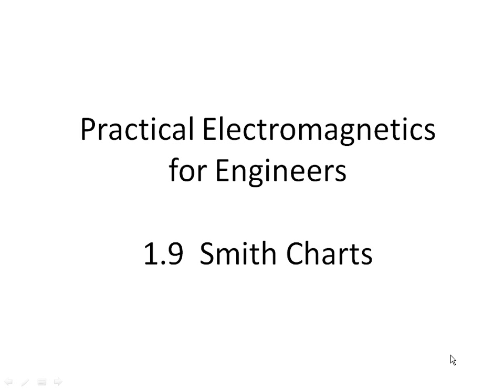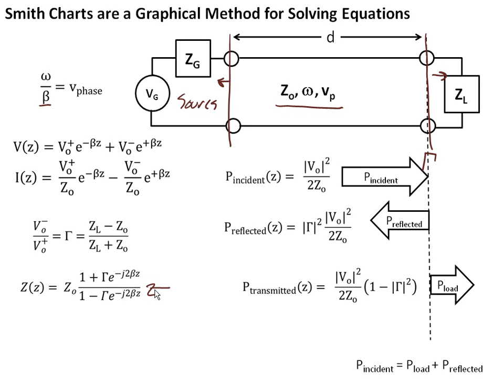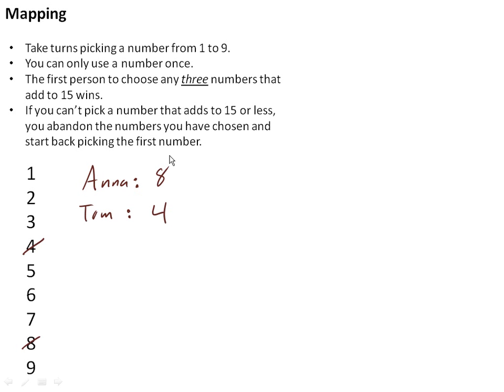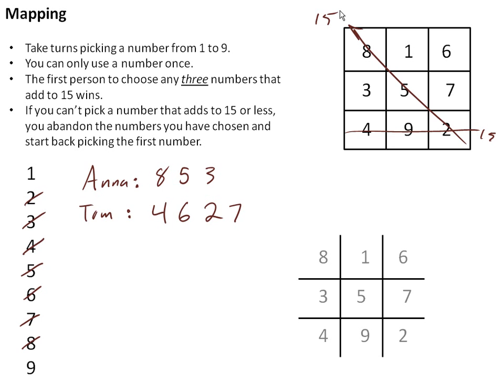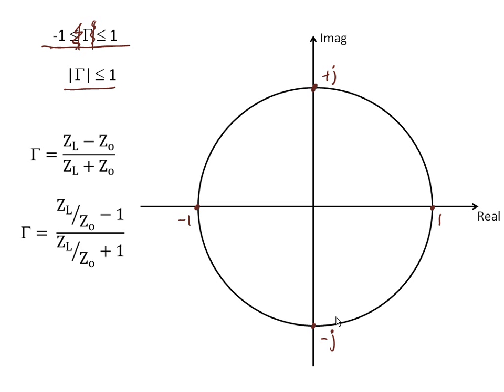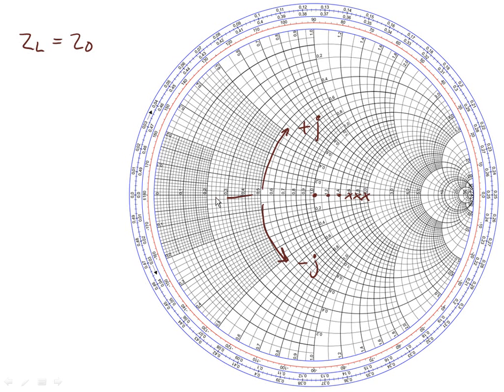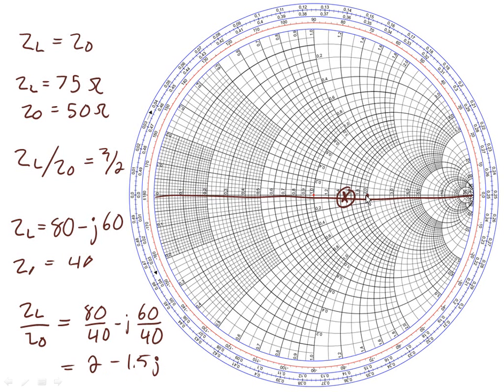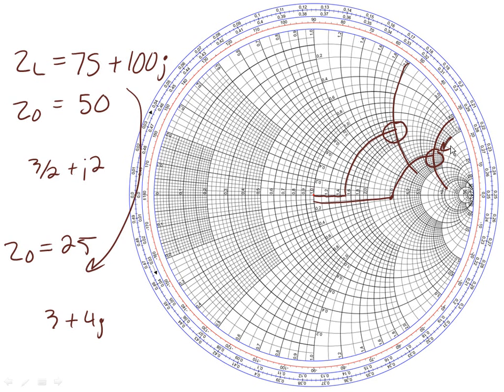1 9 Smith Charts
This video was made for a junior electromagnetics course in electrical engineering at Bucknell University, USA.  The video is designed to be used as the out-of-the-classroom component and combined with active learning excercises in class.  This video covers the basics of representing complex values on a Smith Chart.